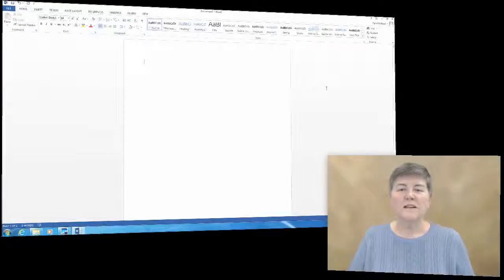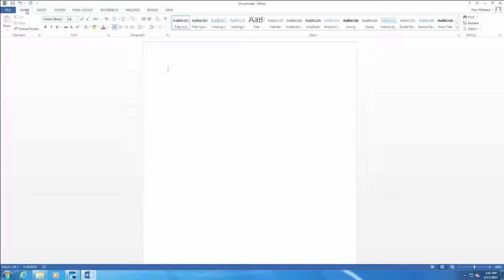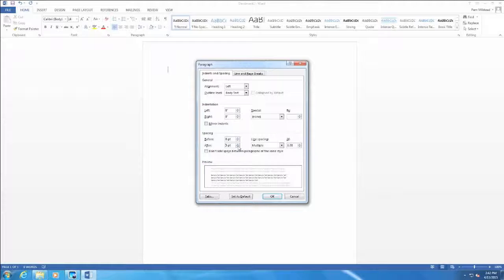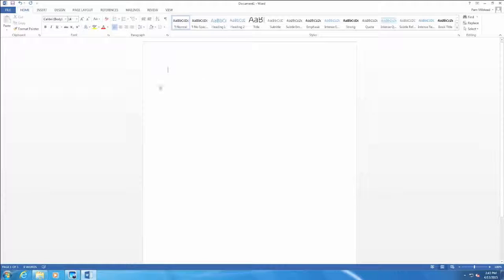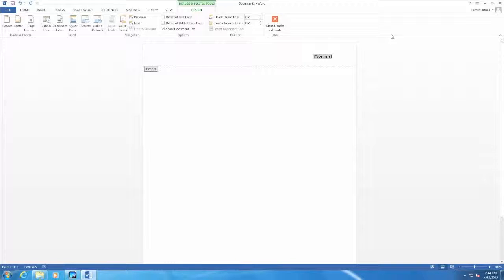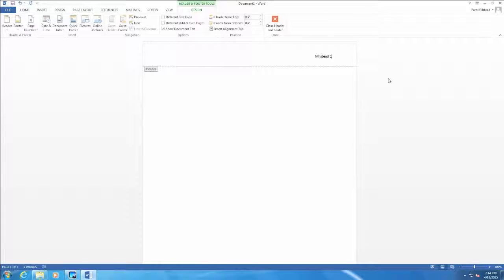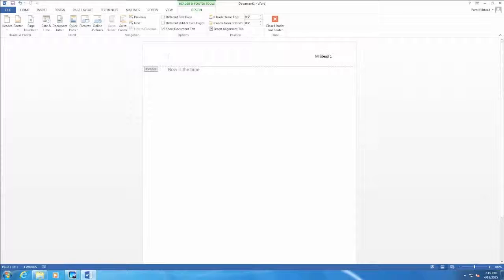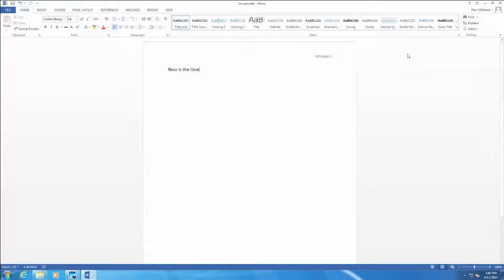Intro to IT Fundamentals and Networking Module 1.4 - Microsoft Word